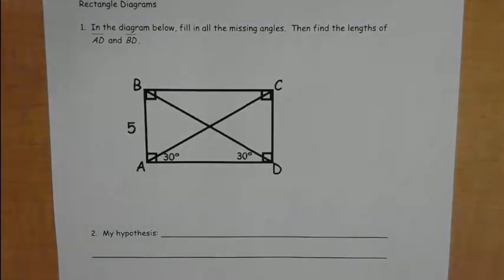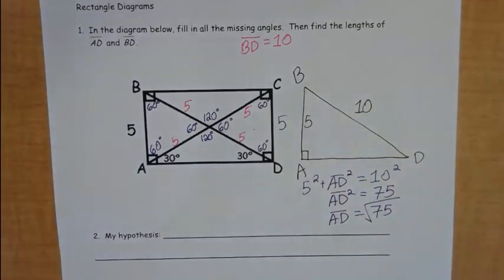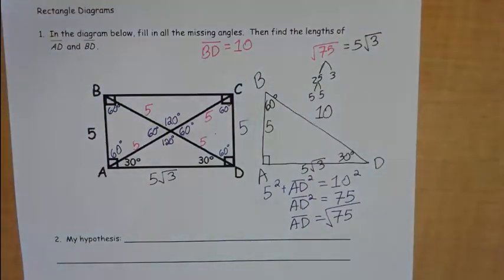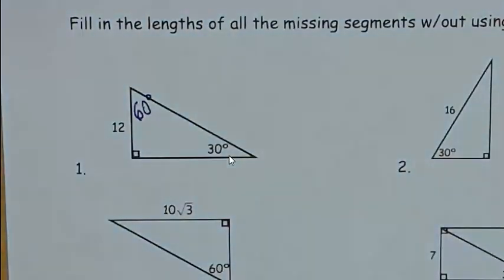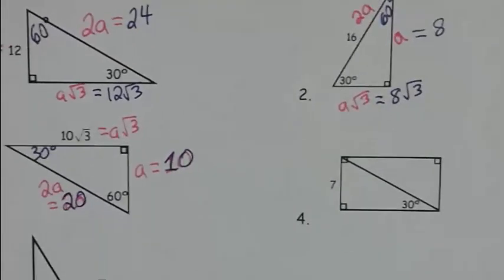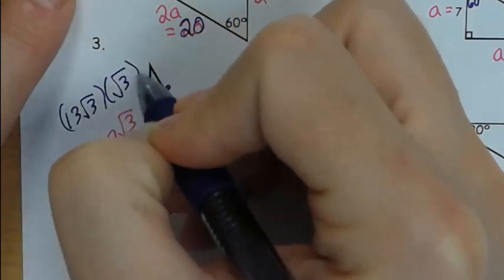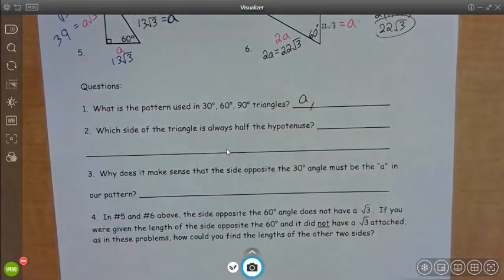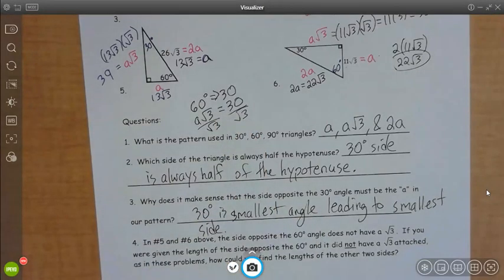30-60-90 Special Right Triangles